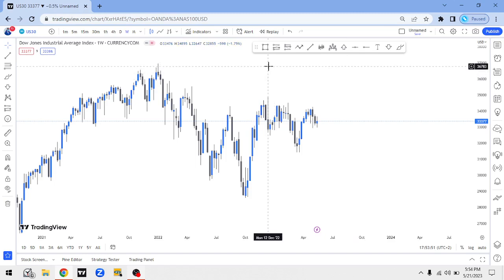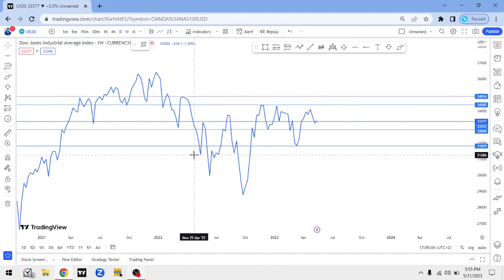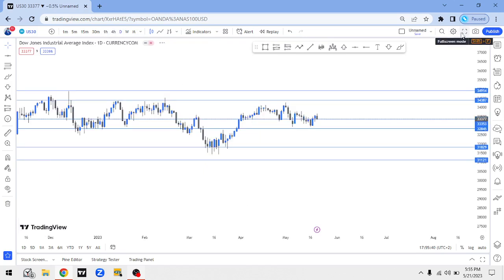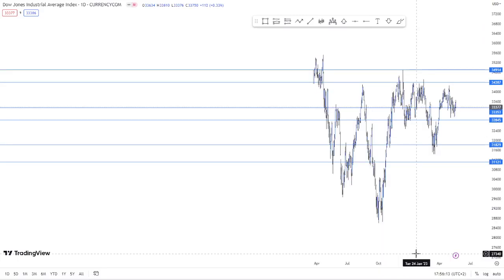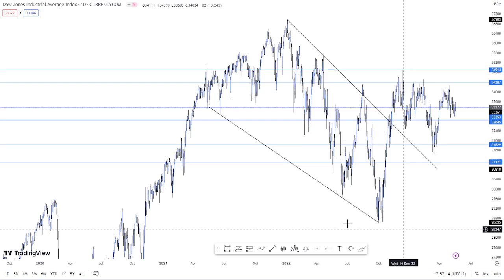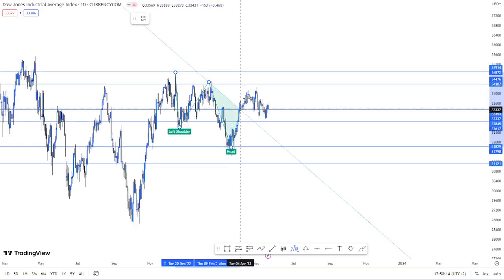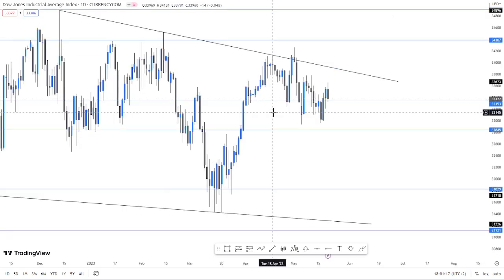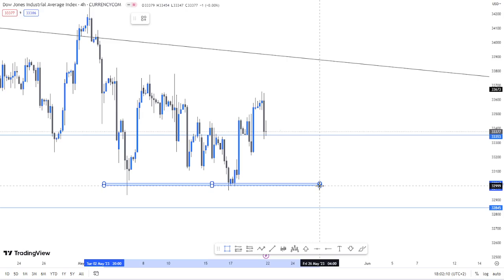KELETSX_US30 ON US30 FOR THIS WEEKS FORCAST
I hope that the knowledge shared above find everyone well and I hope that it may also help you and guide you in the markets

INBOX FOR QUARIES